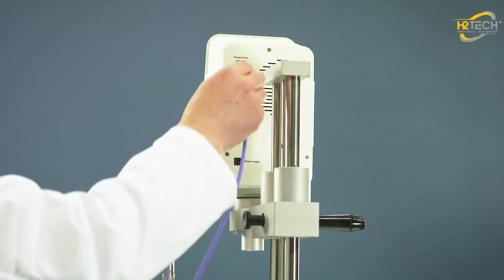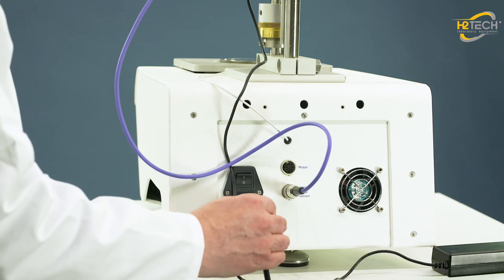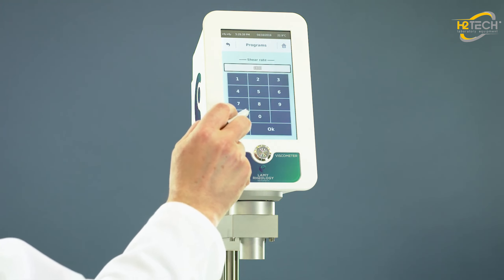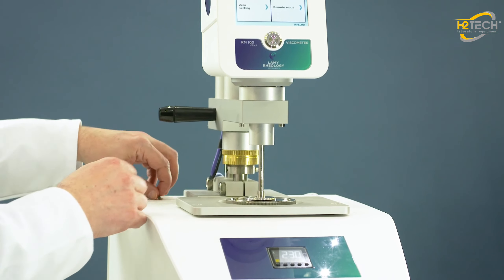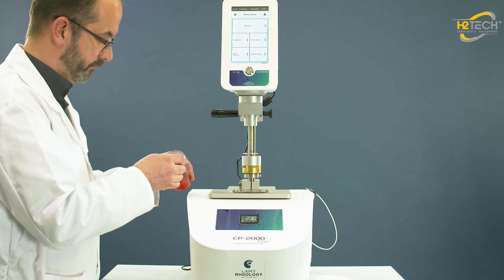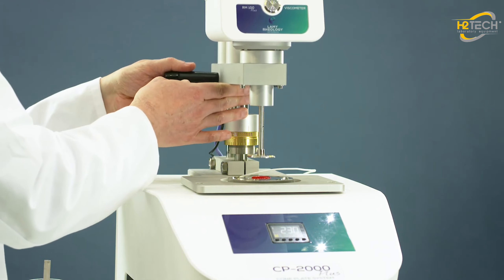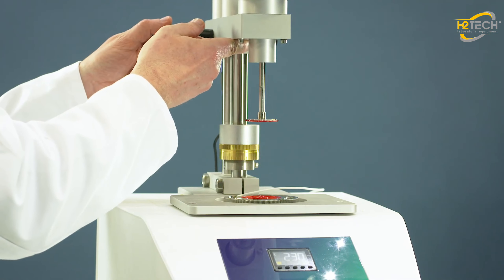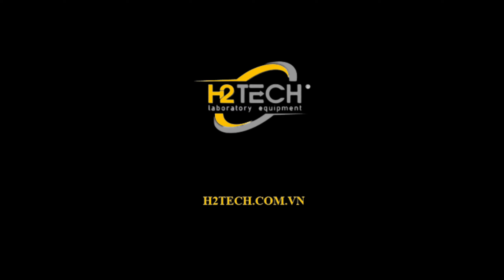Máy Đo Độ Nhớt LAMY RHEOLOGY RM100 CP2000 PLUS | H2TECH - LAMY RHEOLOGY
CÔNG TY CP THIẾT BỊ KHOA HỌC H2TECH
Máy Đo Độ Nhớt LAMY RHEOLOGY RM100 CP2000 PLUS